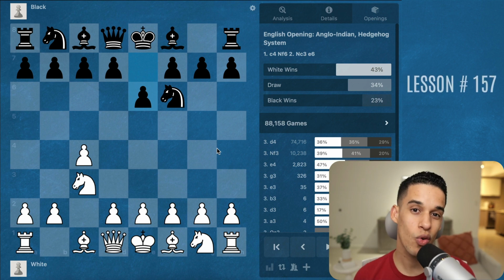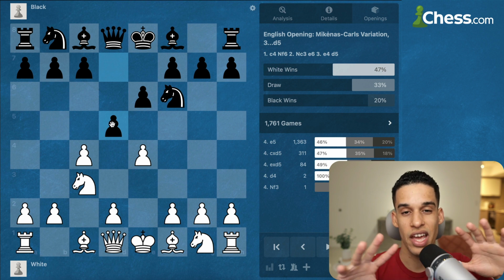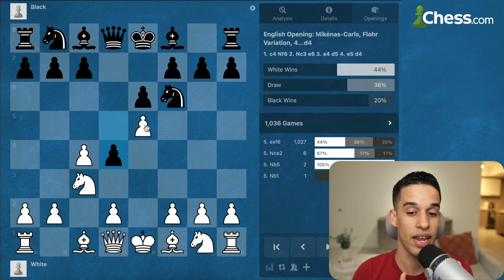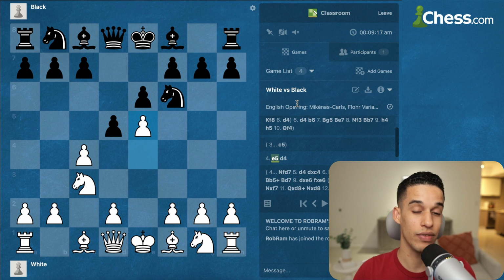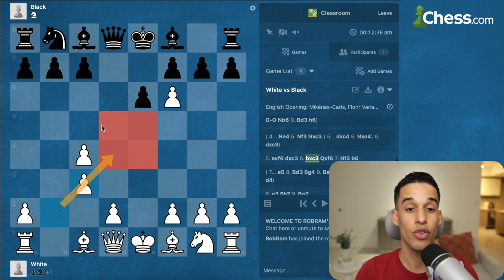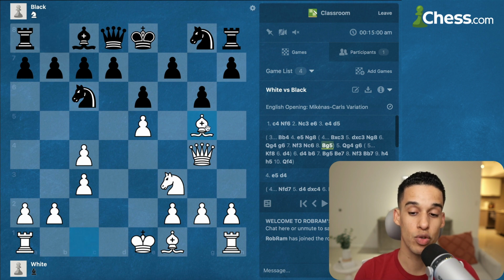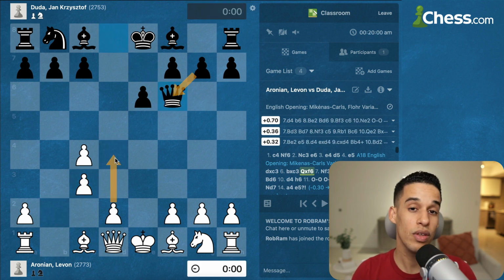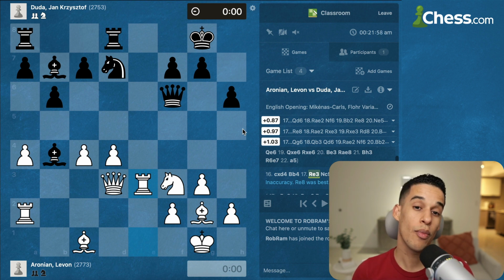English Opening (Mikenas-Carls Variation) Chess Lesson # 157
Chess Players! In this lesson, we continue to learn our English Opening. When it comes to dealing with Nf6-e6 from Black, I like to use the Mikenas Attack. Even though it could get complicated, I chose a variation that is going to help us stay in our elements and navigate the middle-game with more confidence.

Want access to all the lines we covered in this lesson? Link is below 👇

My Book Recommendations:

100 endgames you must know